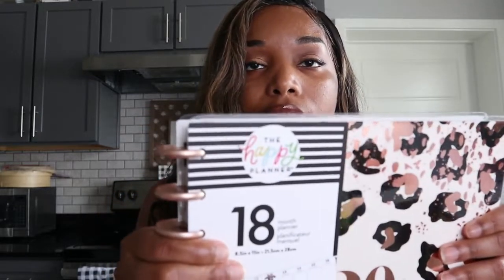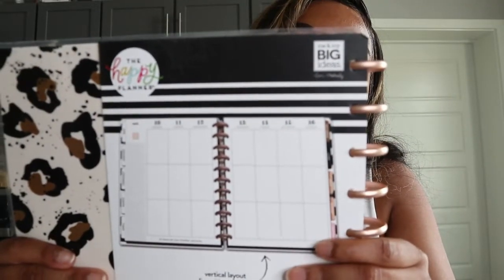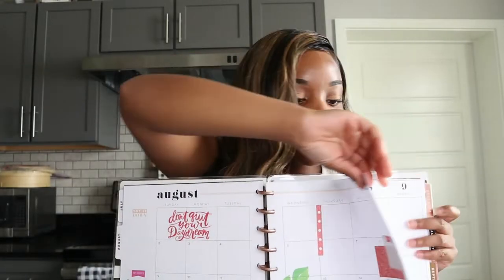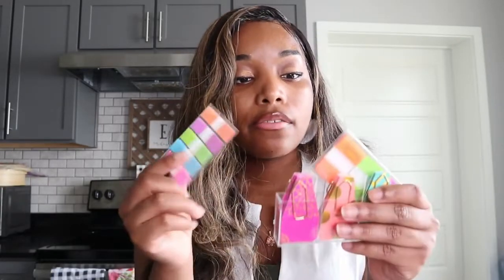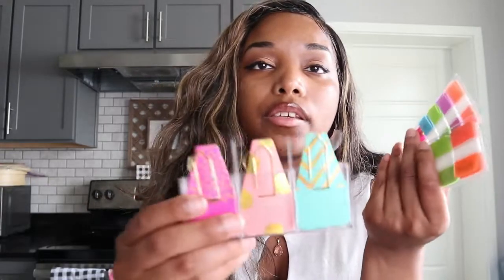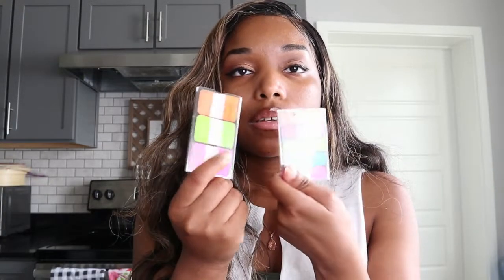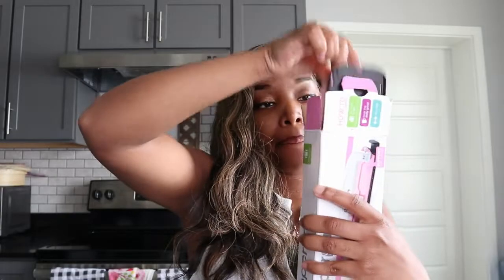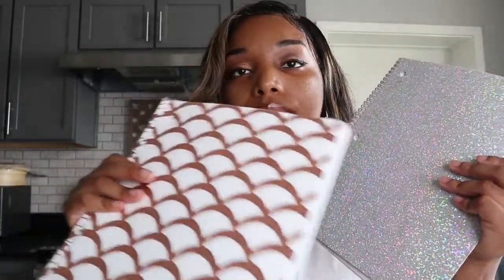MY NURSING SCHOOL SUPPLIES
Compression socks

Pencil bag

Hey everyone! My name is Emoney and I am a 23 years old. I am currently finishing my last year of nursing school, while living on my own. Follow my nursing school journey